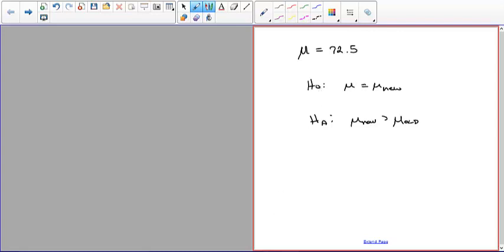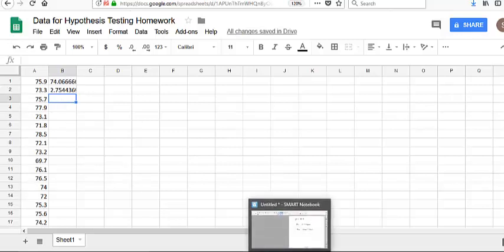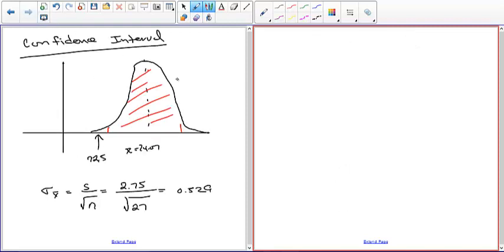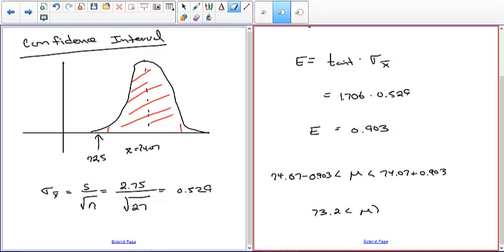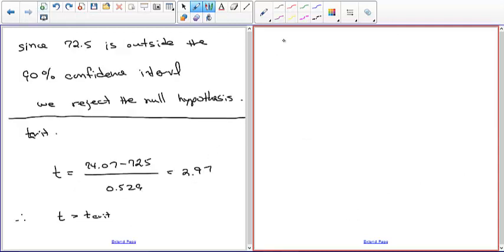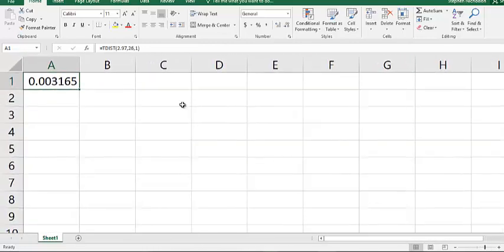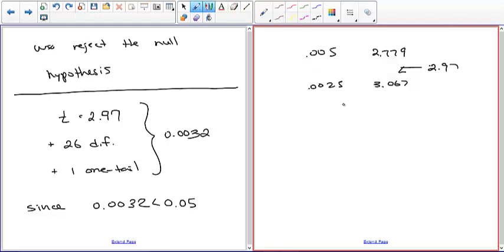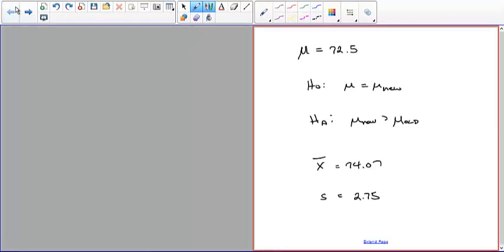Hypothesis Testing Homework Assignment